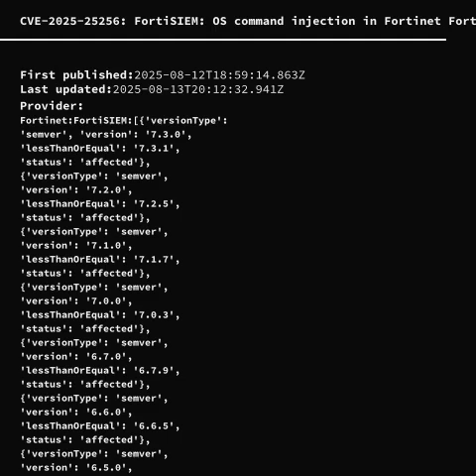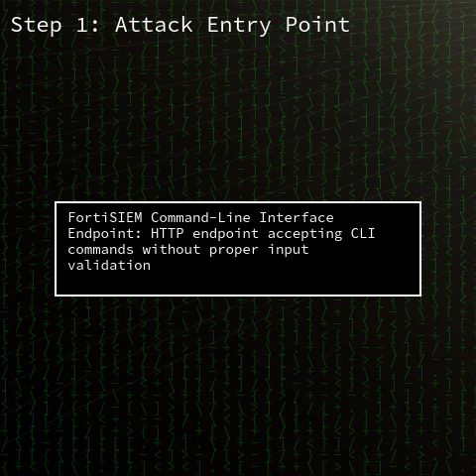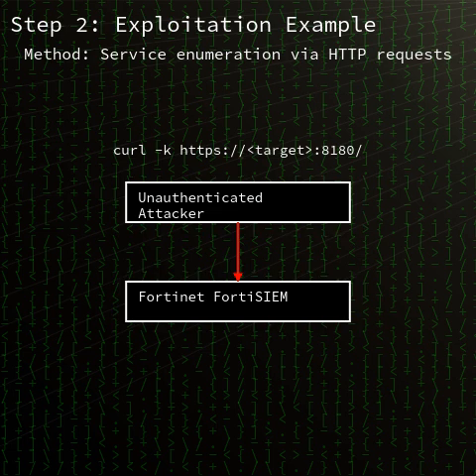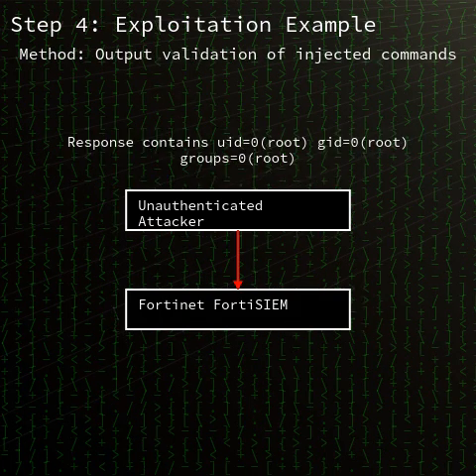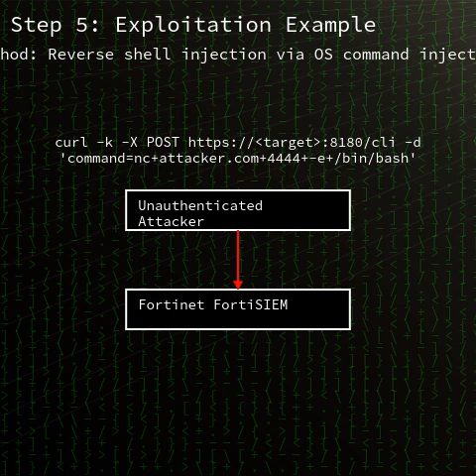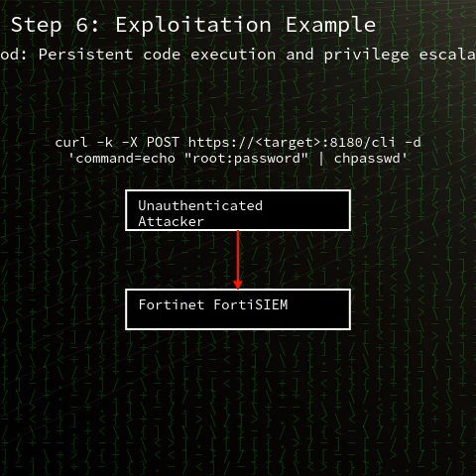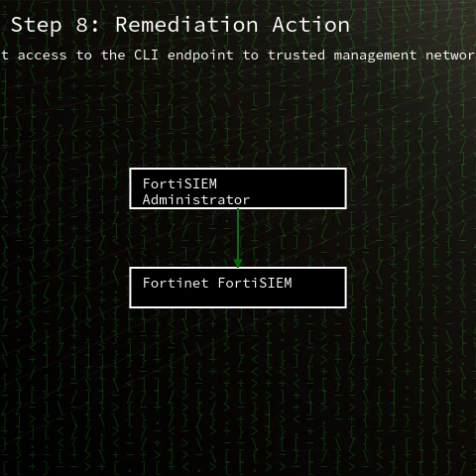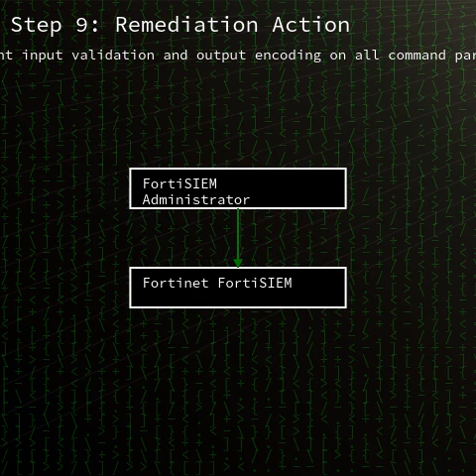FortiSIEM: OS command injection in Fortinet FortiSIEM (CVE-2025-25256)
A short video explaining the security vulnerability OS command injection in Fortinet FortiSIEM and the associated CVE CVE-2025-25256.

00:00 CVE